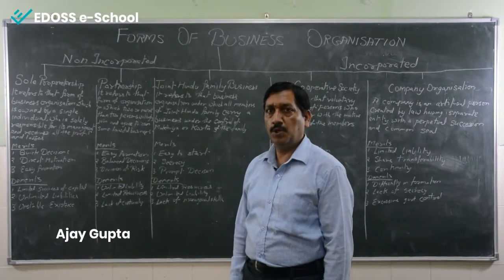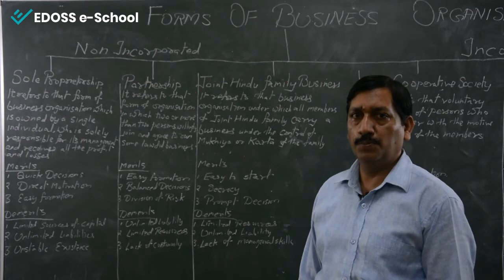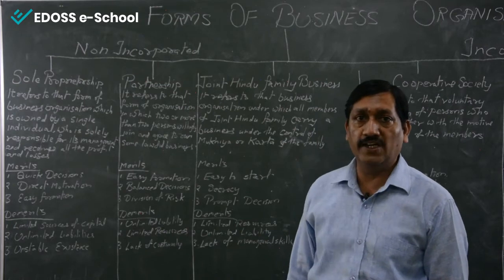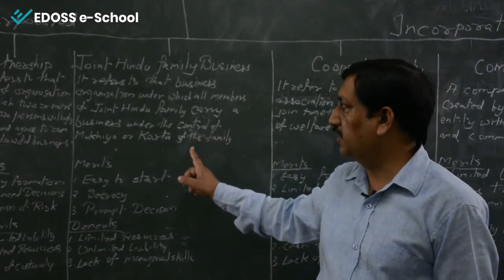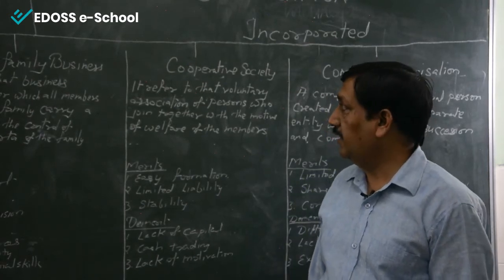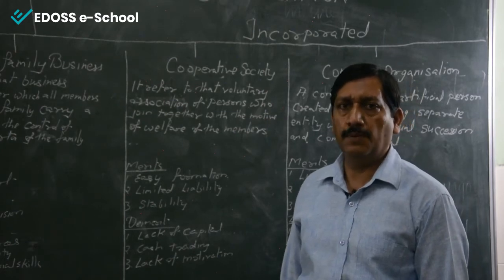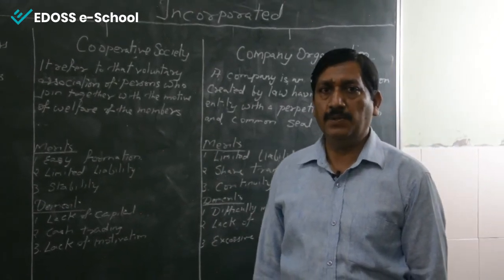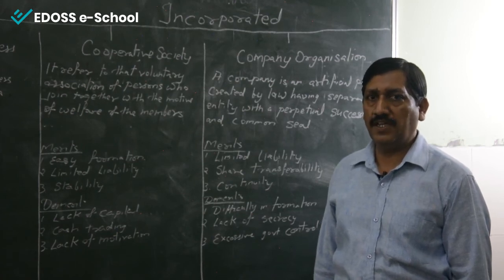Forms of Business Organisations - NCERT - XI Commerce - Business Studies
“Indeed from the association standpoint, the various forms of business organization are as
such children whose father is Economic Expediency and whose mother is the Law.”
         By L . H. Haney

The forms of business organization are related with ownership and ownership is a legal concept
which determines the authority and responsibility of the owners. The authority and responsibility
of the owner keep on changing along with the changing forms of ownership.